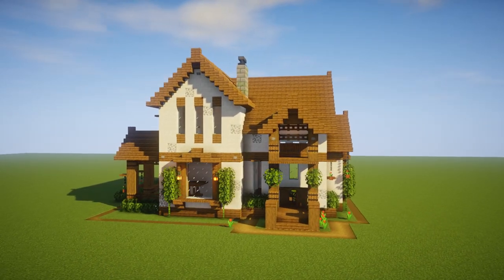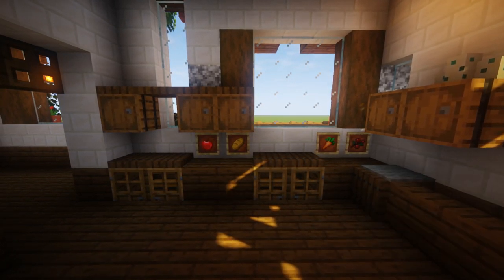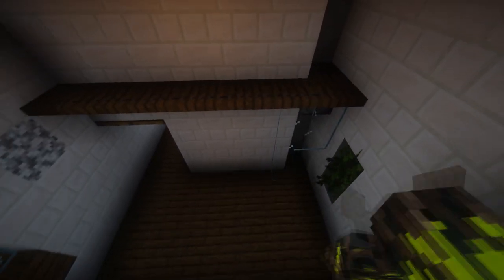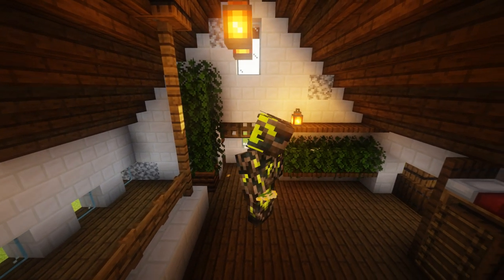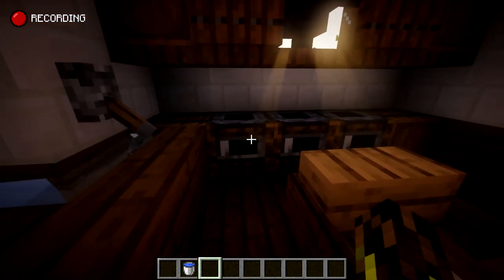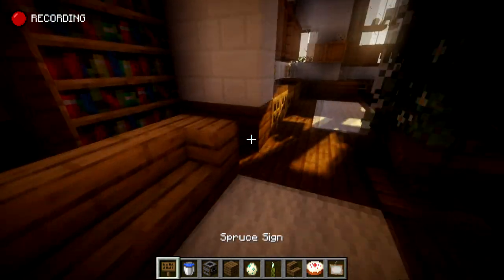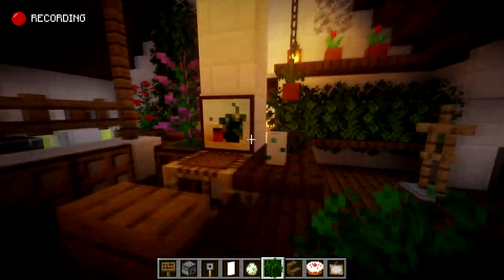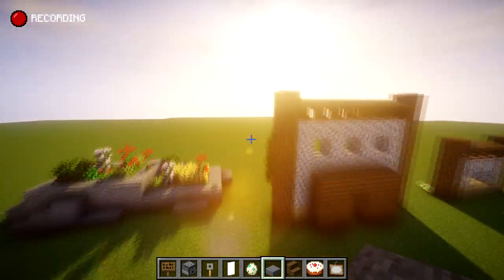Minecraft - Realistic Interior Decoration Ideas and Designs! [Inspiration & Tips]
Minecraft - Interior Decoration Ideas and Designs! [Inspiration & Tips] That actully look realistic.
In today's video the rooms we will be working on for this survival house is.
Minecraft Kitchen tutorial
Minecraft Living Room tutorial
Minecraft Bedroom tutorial
Minecraft Bathroom tutorial
Minecraft House interior!

If you are looking for an awesome and simple, easy to make base house / home / hidden underground base tutorial, this video is for you!